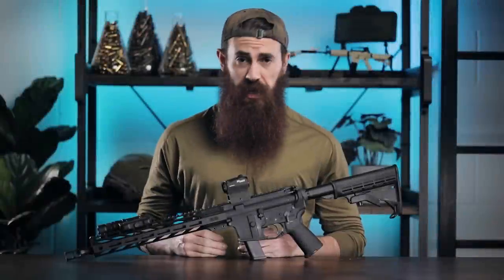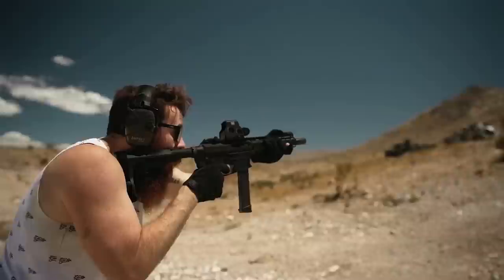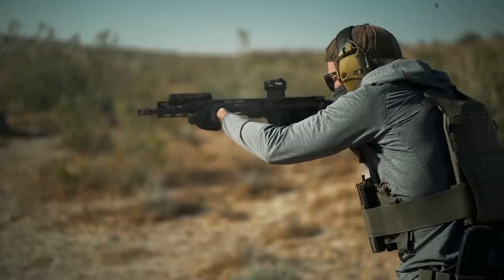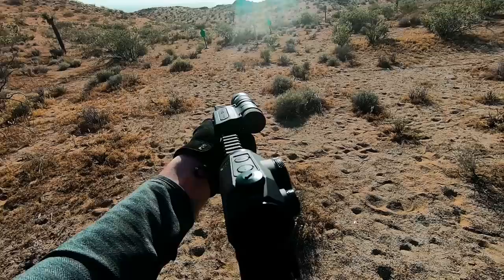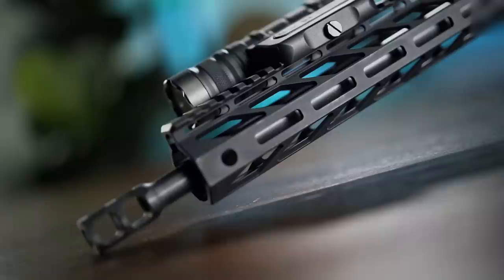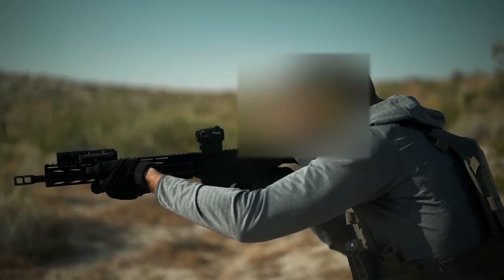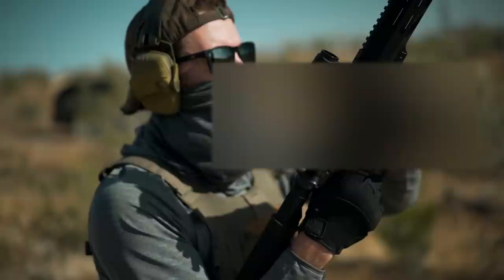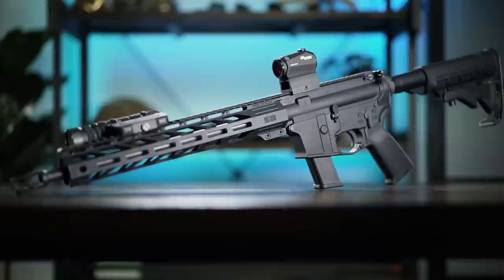[Review] Faxon Firearms 16" Bantam 9mm: World's Toughest PCC?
While pistol caliber carbines are just about a dime-a-dozen at this point, some brands choose to double down on what works rather than constantly trying to reinvent the wheel - and Faxon's Bantam 9mm AR fits squarely into that niche!

Unable to be killed by IV8888's 5,000 round full auto meltdown attempt, we run this plucky little PCC through its paces and feed it some seriously bad ammunition 😵

Check the link below for the full review!

Got the PCC bug? Check out our complete buyer's guide here!

Swap out that Milspec Trigger!

Your guide to carbine optics made easy!